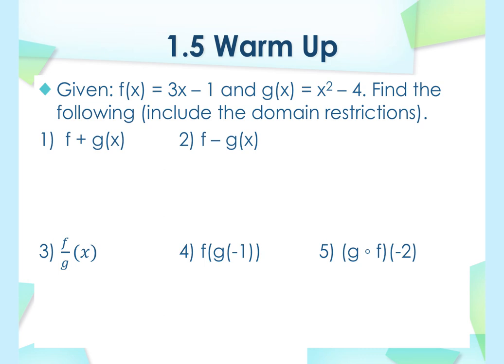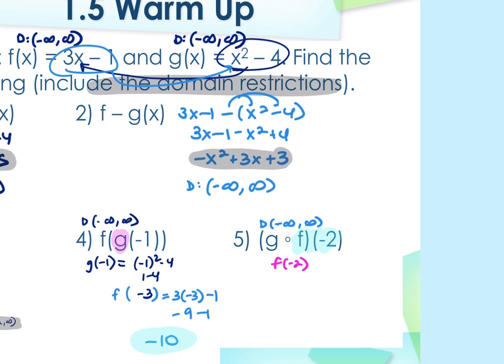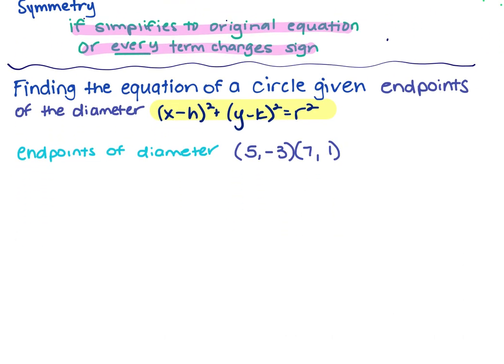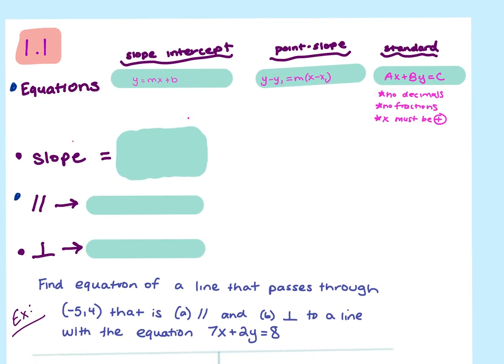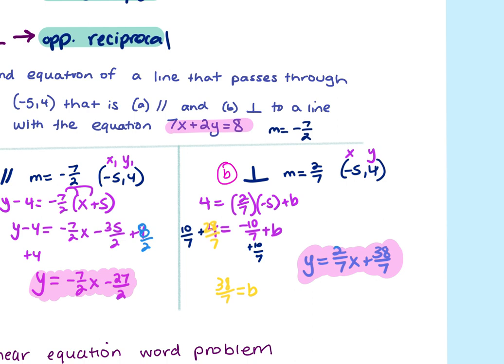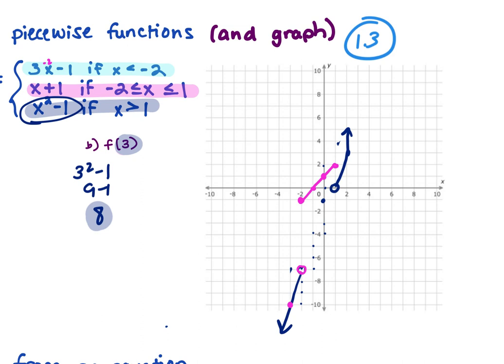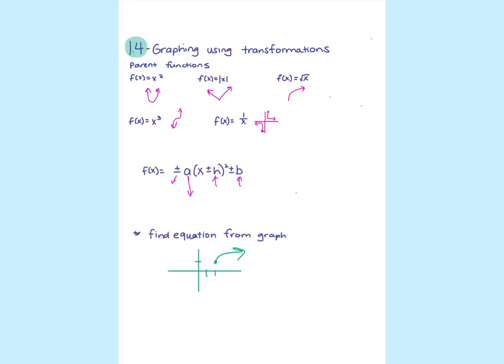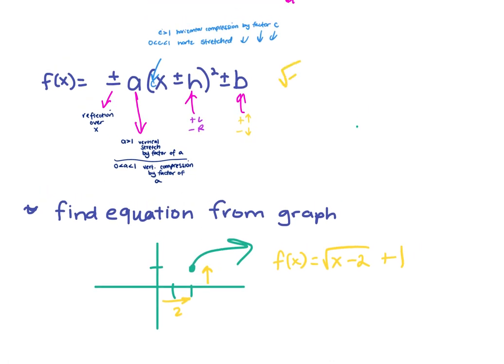APPC_9.5 1.5 warm up & test review